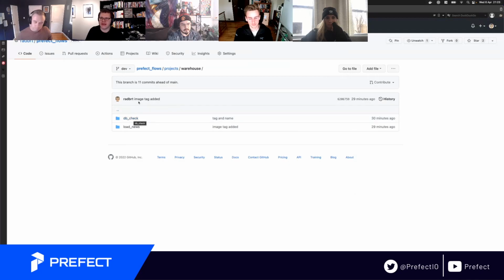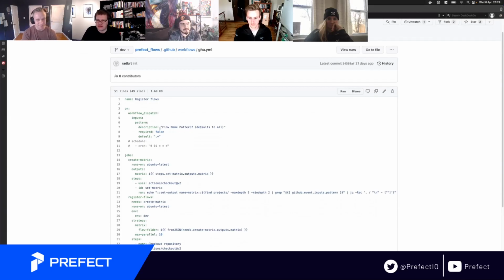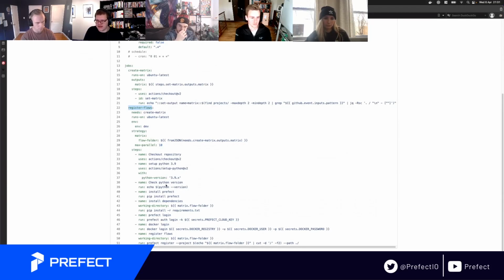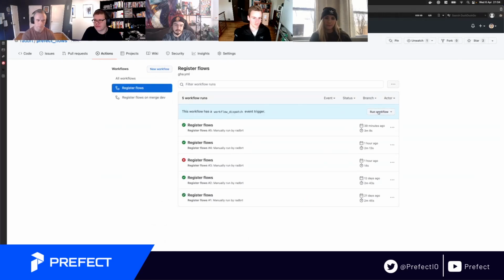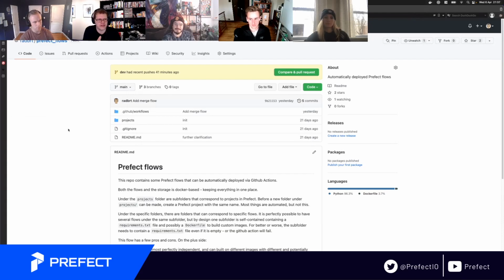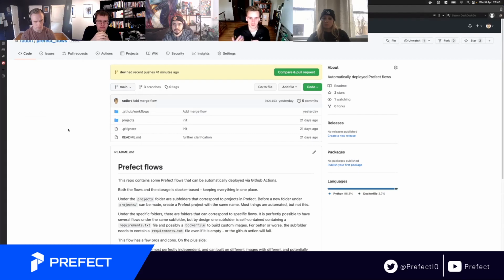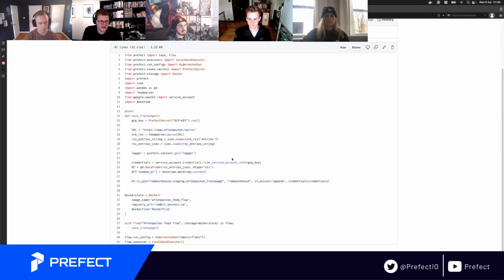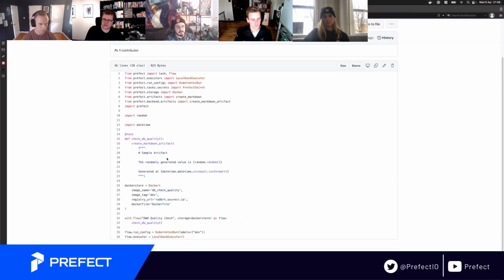PrefectLive: Bootstrapping CD for Prefect with Github Actions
In this edition of PrefectLive, community member Henning Holgersen takes a multidisciplinary Prefect team through how he empowers ETL developers to deploy flows at his company.

Featuring:
Henning Holgersen
Tyler Wanner
Zach Angell
Jamie Dick